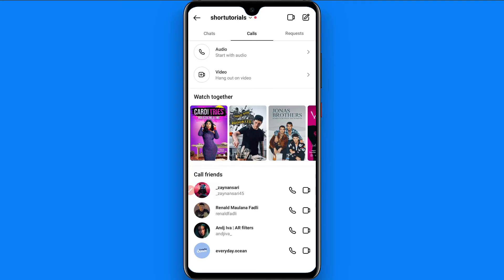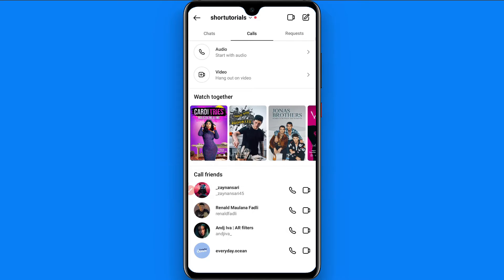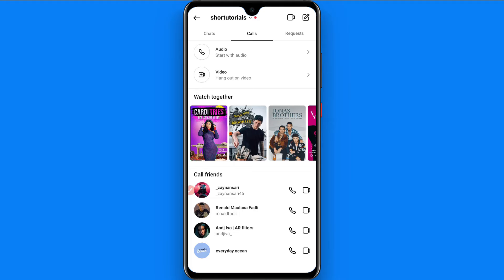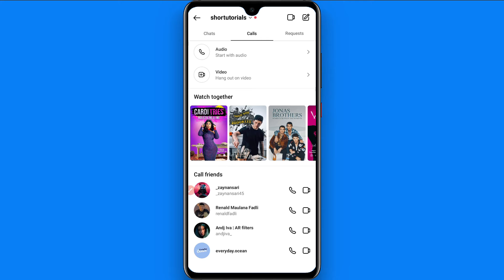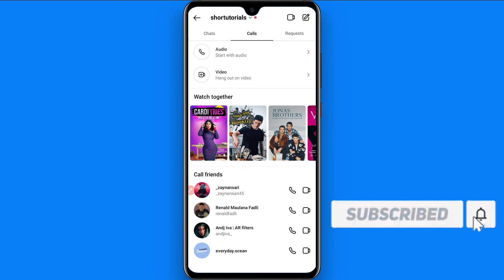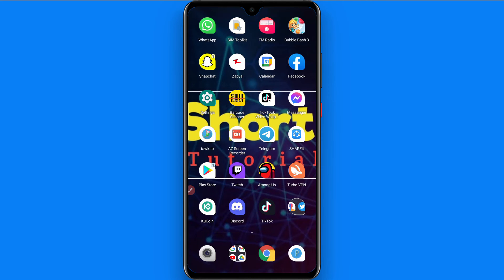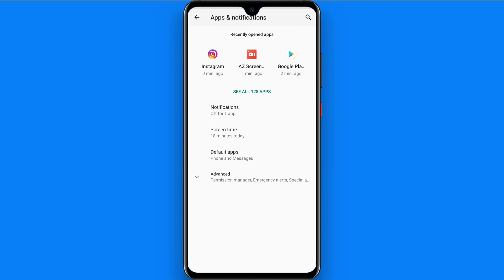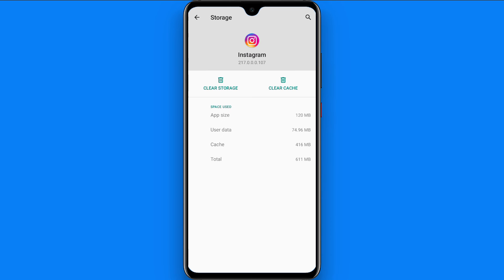How to delete Instagram call history (Simple Method)